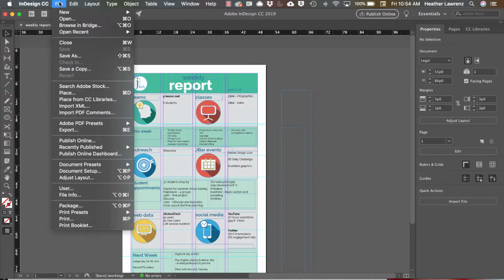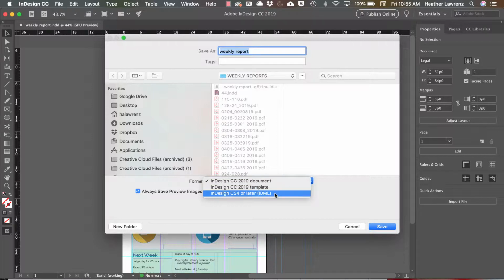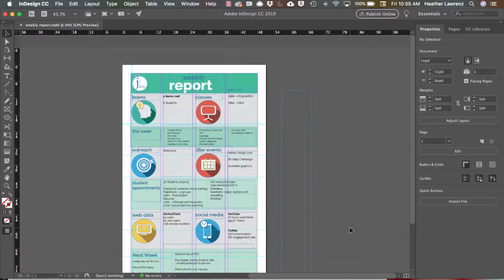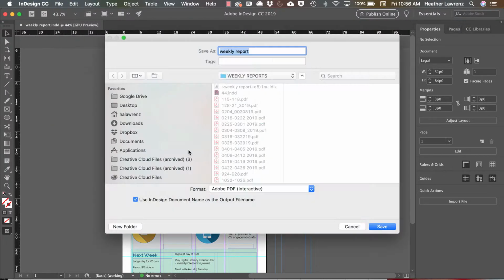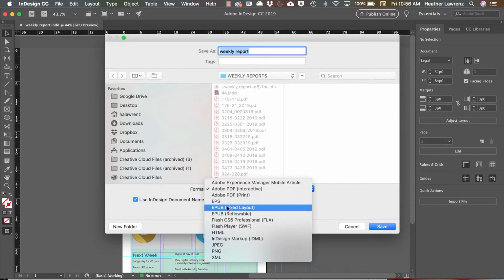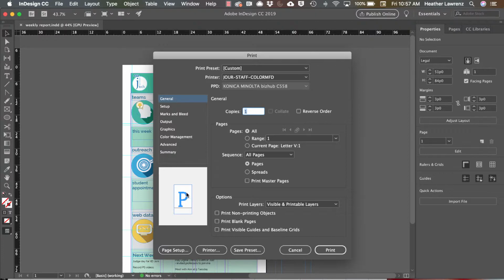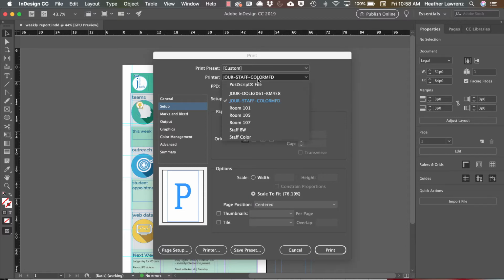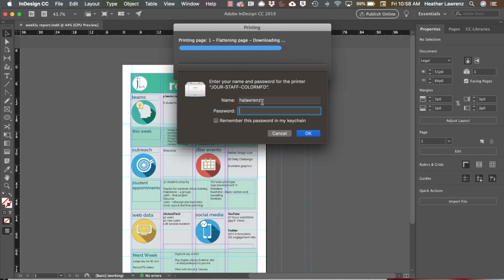InDesign print & save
Table of Contents:

00:44 - Save as InDesign Document
00:50 - Save as InDesign Template
01:03 - Save as IDML
01:27 - Save as PDF
01:39 - High Quality PDF
01:52 - Press Quality PDF
02:00 - Export Files
02:04 - Interactive PDFs
02:12 - EPubs
02:26 - Printing from InDesign
02:34 - What printers you can use
02:42 - Use the Print Preview
03:01 - Scaling print to fit